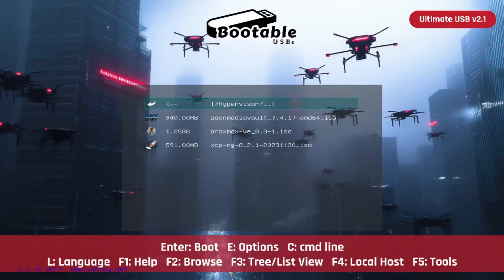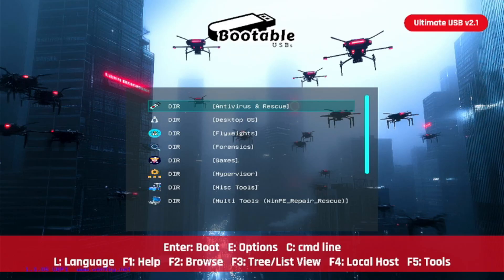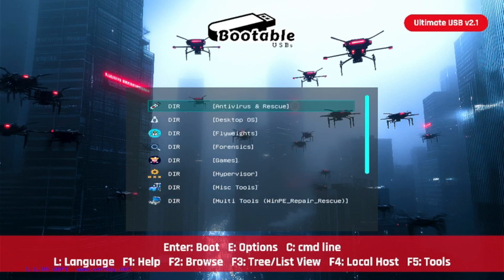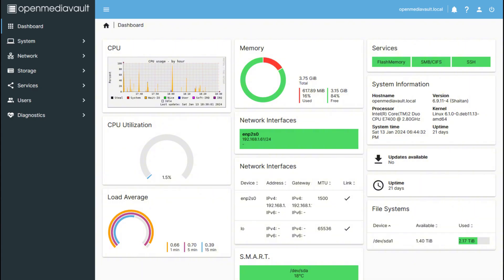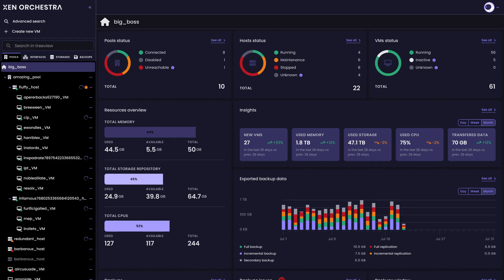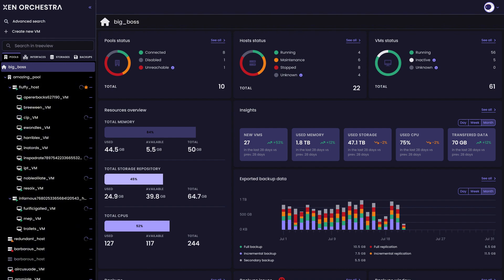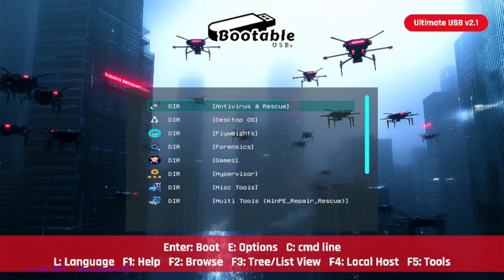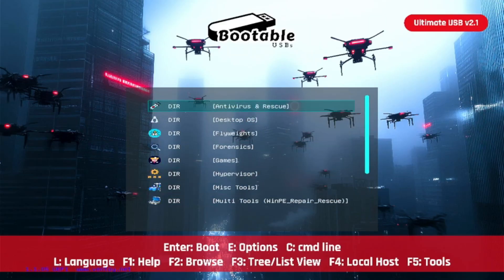Build Your Own Virtualization Lab with These Hypervisor Powerhouses!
Ready to turn a spare PC or server into a powerful virtualization lab? The Hypervisor category on The Ultimate USB v2.1 includes installer ISOs for three industry-trusted platforms: OpenMediaVault, Proxmox VE, and XCP-ng.

Whether you're setting up a home NAS, running virtual machines, or building a scalable lab environment, these tools give you full control of your infrastructure. Just plug in the Ultimate USB, boot your hardware, and install.

🧠 Tools Included:
• OpenMediaVault – NAS and Docker services made easy
• Proxmox VE – Run VMs, containers, snapshots, and clusters
• XCP-ng – Scalable open-source hypervisor built on XenServer

Perfect for IT pros, homelabbers, and enterprise admins.